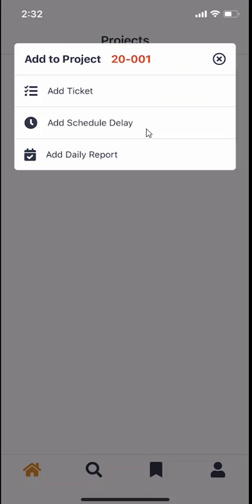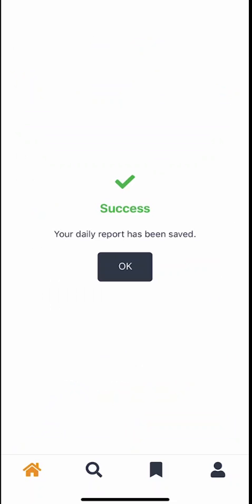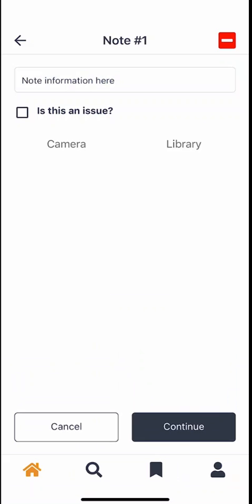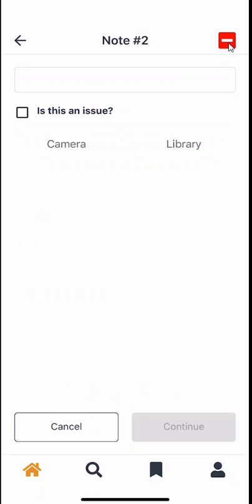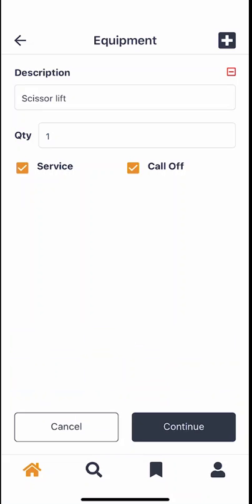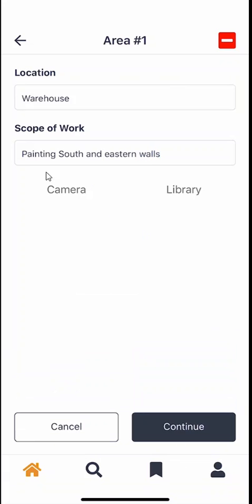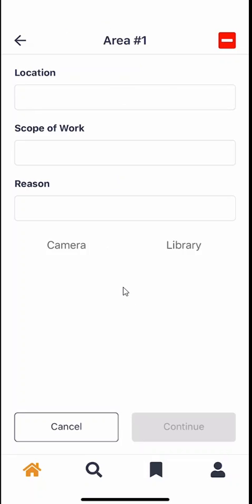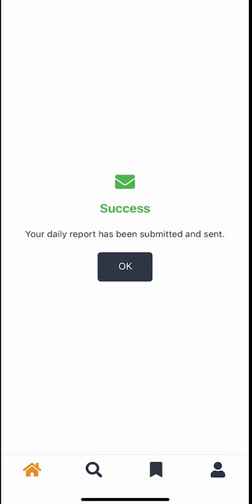Daily Reports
See title